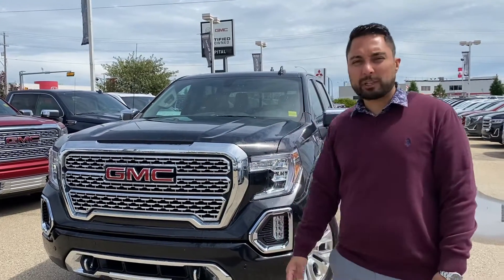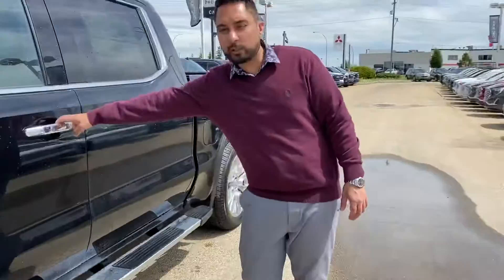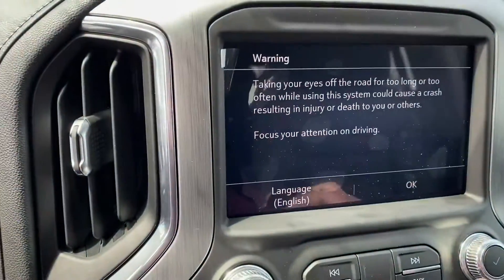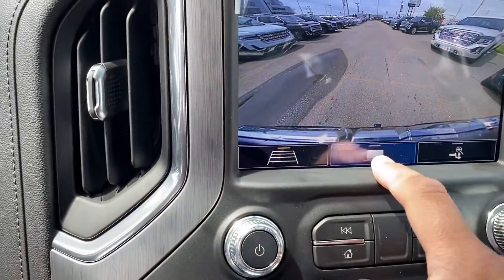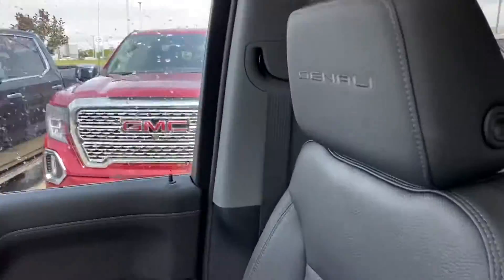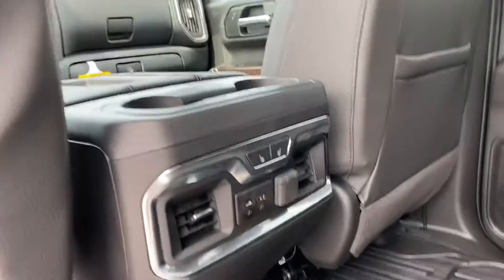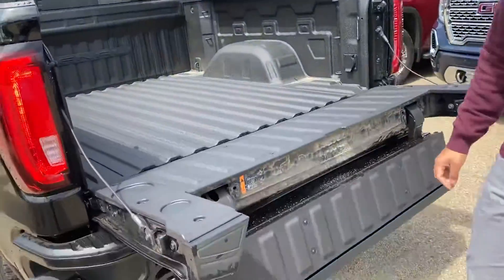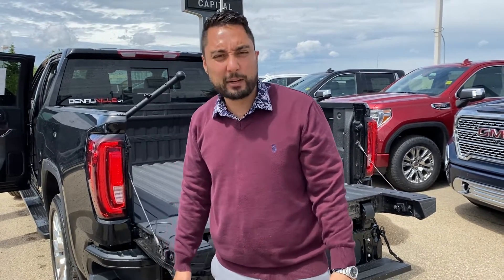2020 GMC Sierra Denali